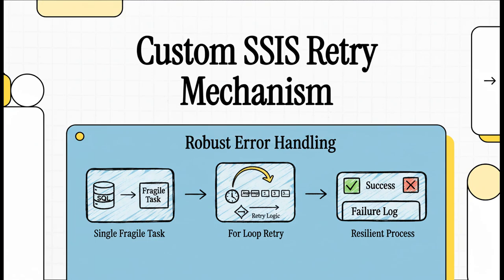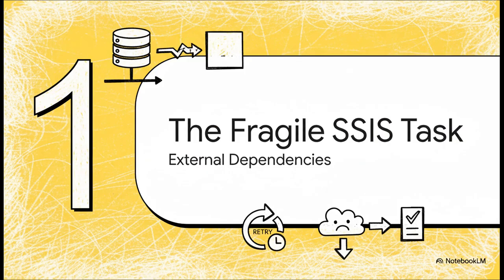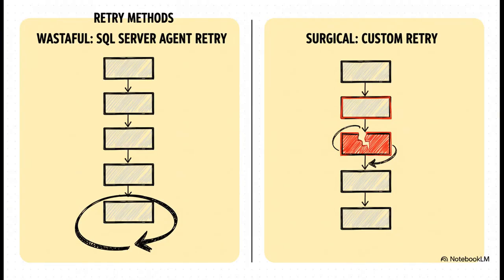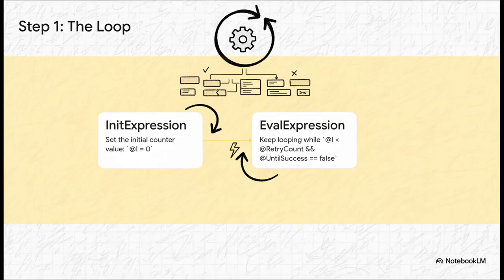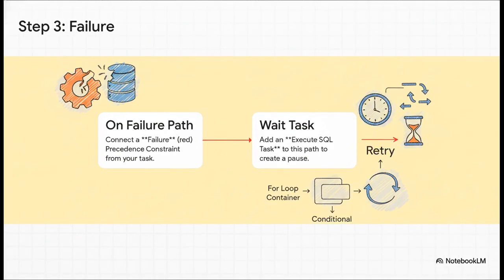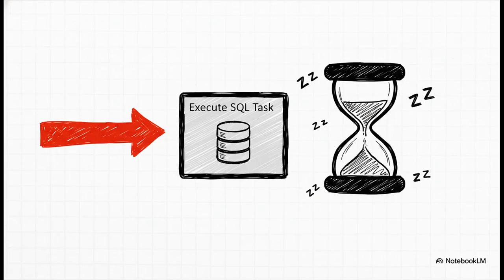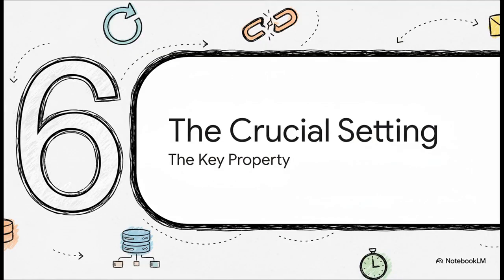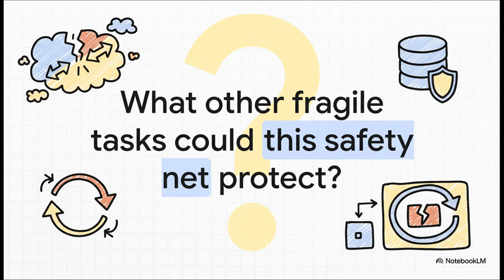Custom SSIS Retry Mechanism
The source provides a technical tutorial detailing how to implement a retry mechanism for SQL Server Integration Services (SSIS) Control Flow Tasks, specifically addressing issues where tasks relying on external resources, like file copies, might fail. Since SSIS lacks a built-in retry feature, the article outlines a custom solution utilizing a For Loop Container, variables, and a SQL Execution Task to manage attempts and wait intervals. This configuration allows a package to execute a task multiple times after failure, preventing the entire package from failing immediately. The solution requires setting up variables for the count and status, configuring expressions within the loop, and adjusting the MaximumErrorCount property to prevent premature loop failure. The overall context is provided by MSSQLTips.com, which offers various free resources and expert guidance for SQL Server professionals.